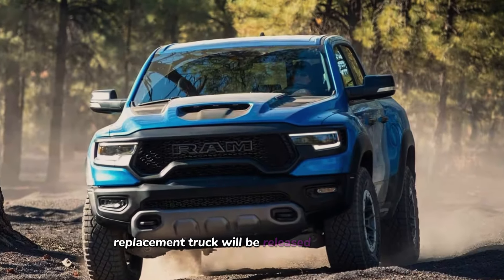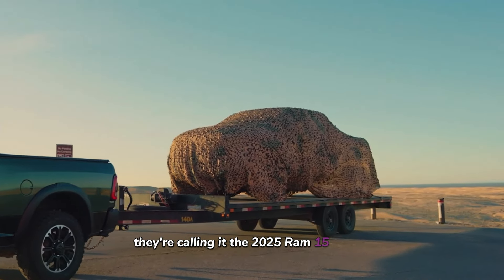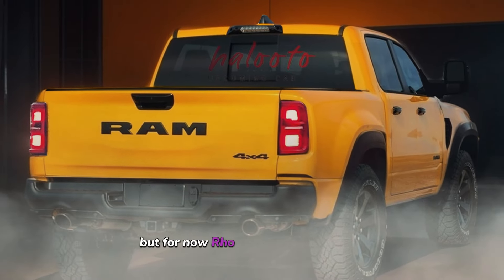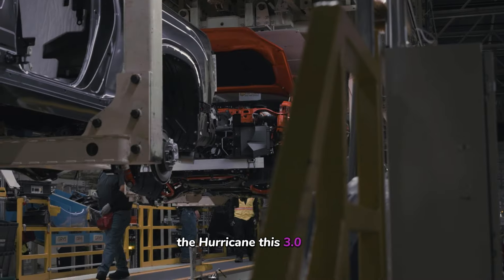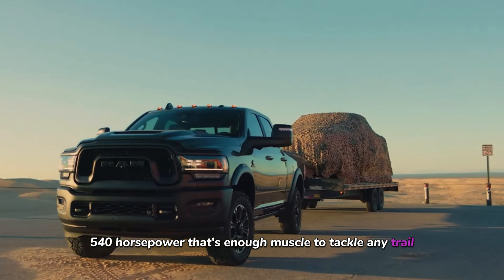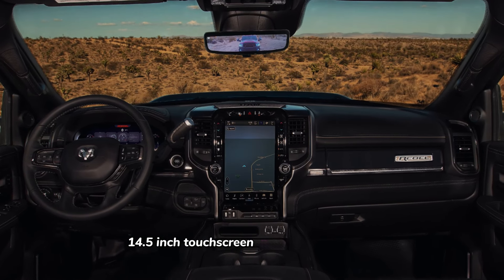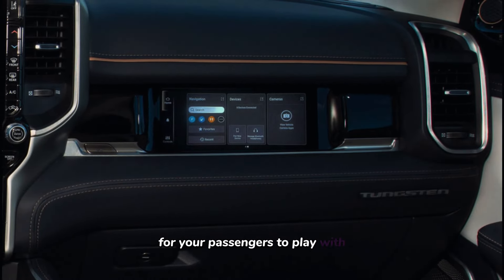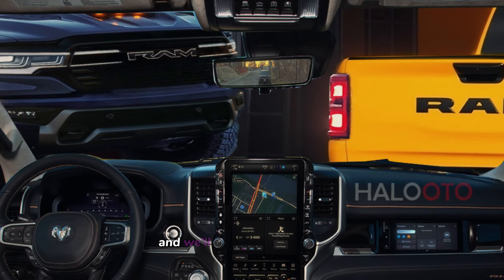Ram TRX Is Dead? New Ram 1500 RHO 2025 Exterior & INTERIOR Preview!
TRX replacement truck, will be released in a few days on April 25, 2024. We've even seen a teaser – they're calling it the 2025 model Ram 1500 RHO. Under the hood, rumors are circulating about a new machine – the Hurricane. This 3.0-liter twin-turbocharged six-cylinder engine produces 540 horsepower! Now, let's talk about the inside. The RHO will likely feature the same large 14.5-inch touchscreen in the center console as the new Ram 1500, along with a cool 10.3-inch display. we prepared the rendering! please take a look, Don't forget to hit that subscribe button, and we'll catch up with you next!